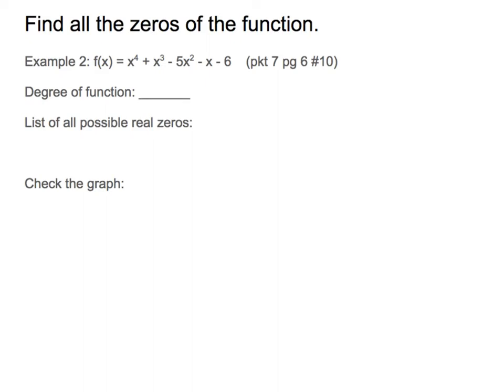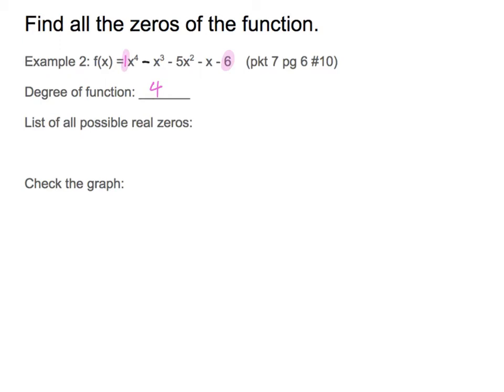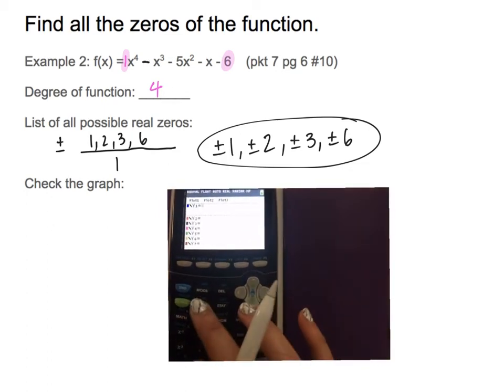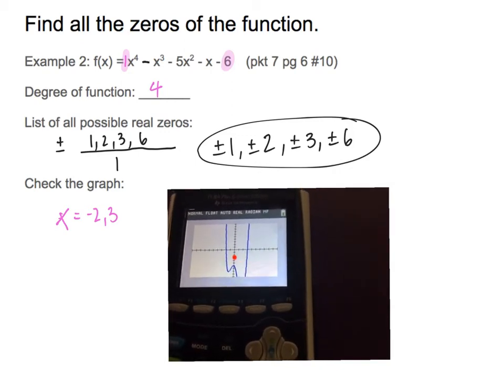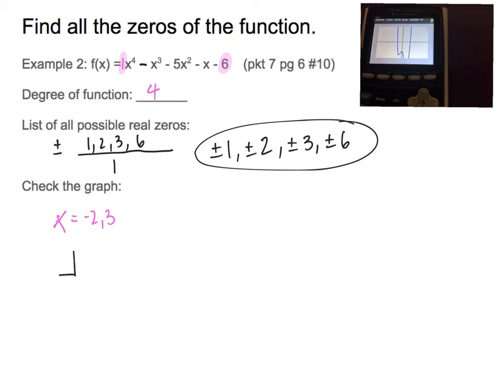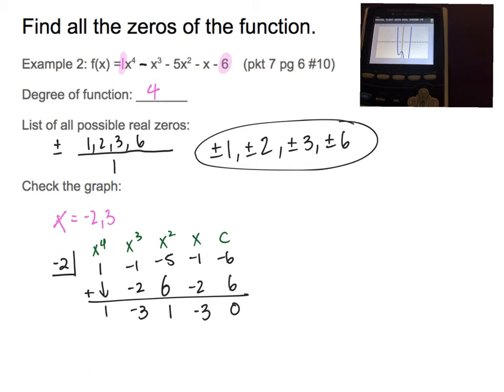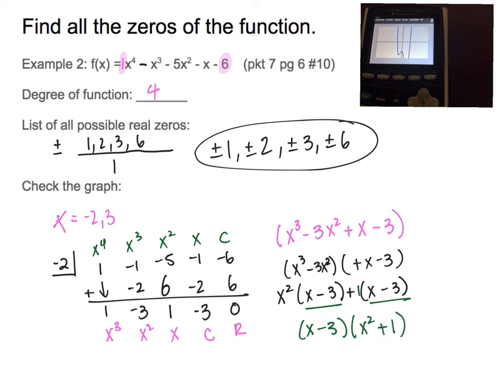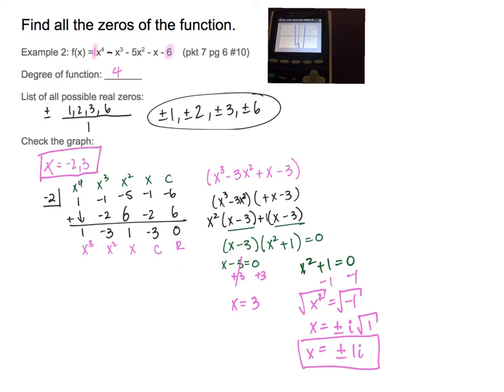Journal 34 part 3